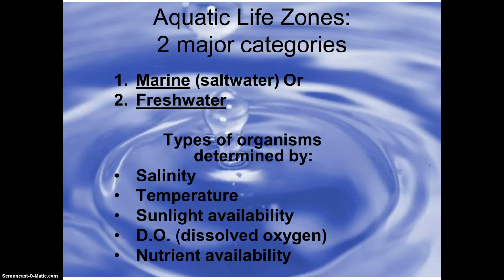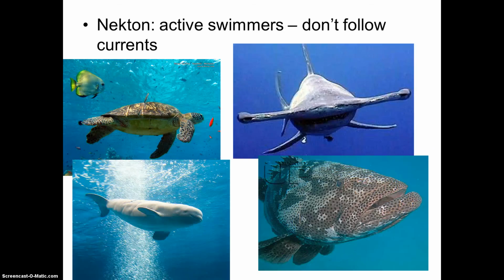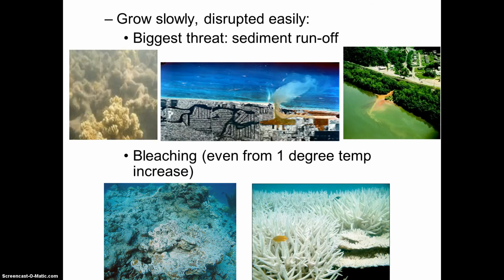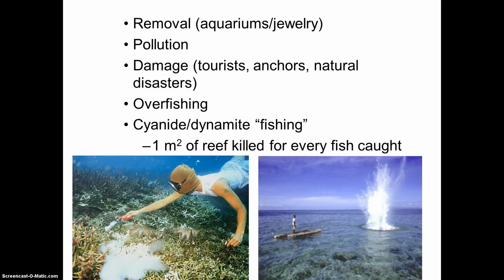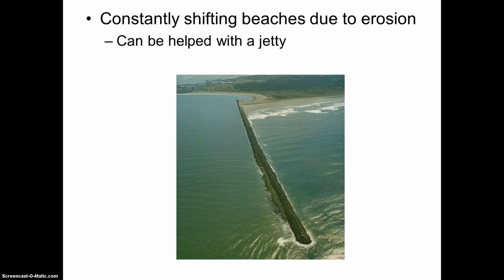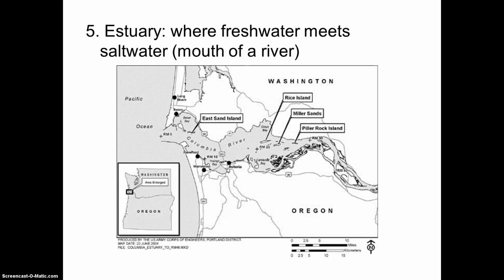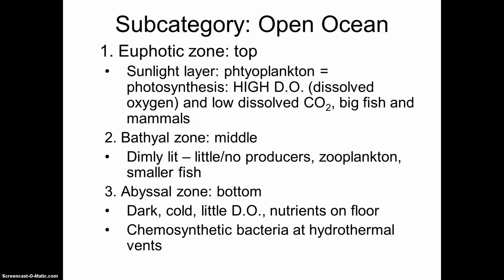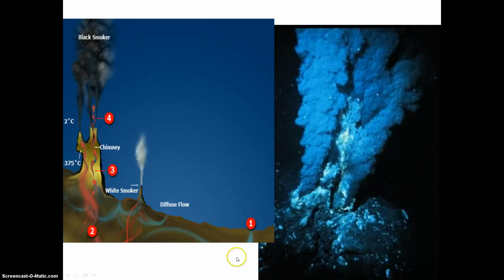Aquatic Life Zones